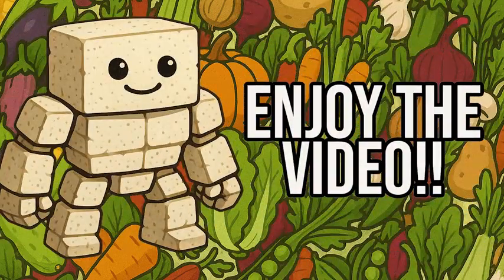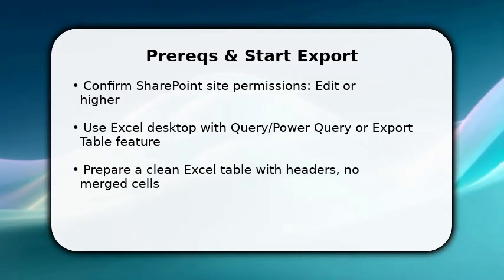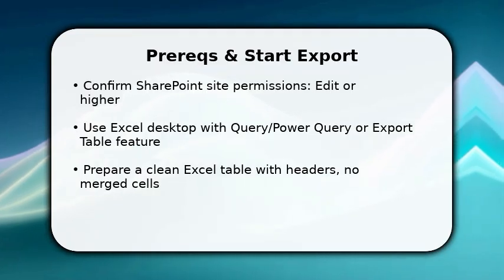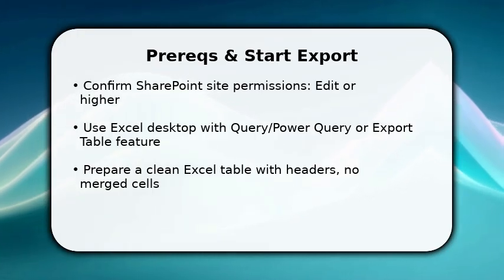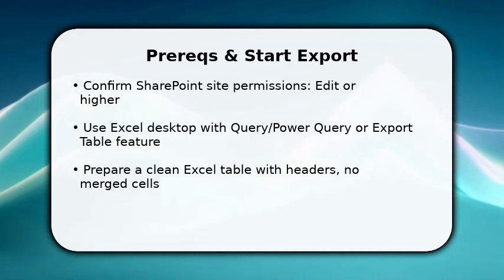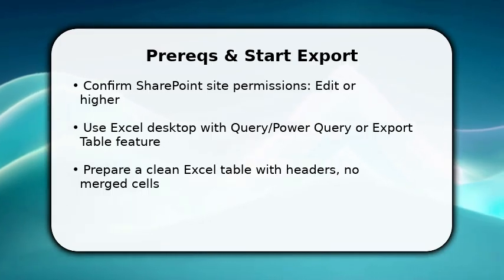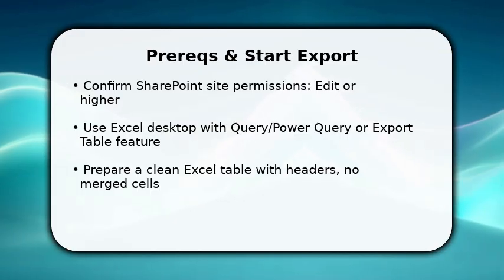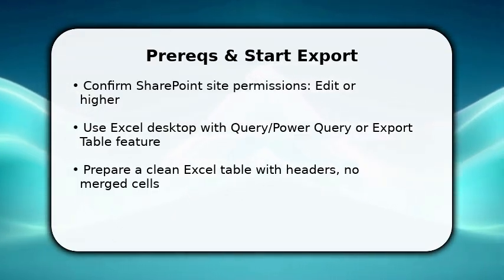How to Connect Excel Sheet to Sharepoint List (full Guide)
How to Connect Excel Sheet to Sharepoint List (full Guide) | 🔒 Surfshark VPN Deal — Stay private and secure. $1.99/mo + 3 Months Free ▸

Dive into the comprehensive guide on connecting an Excel sheet to a SharePoint list. Learn step-bythy techniques, troubleshoot common issues and streamline your data management process with this essential skill for professionals.

Connect Excel, SharePoint List Integration, Data Management Process, Excel Guide, Troubleshooting Common Issues, Step-by-step Techniques,